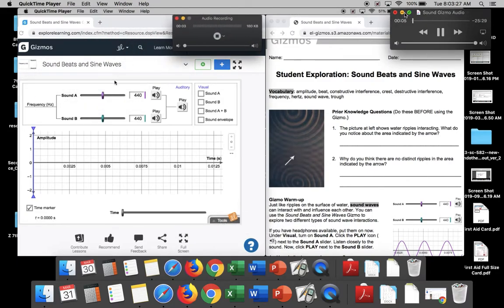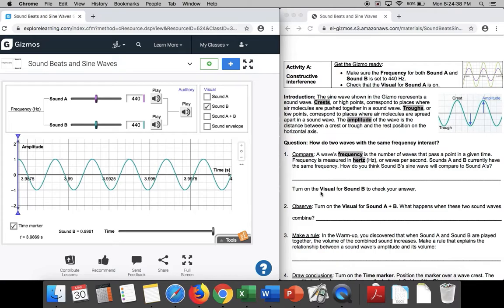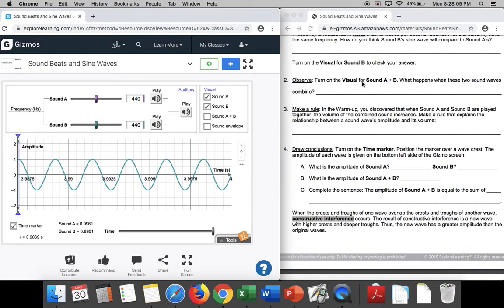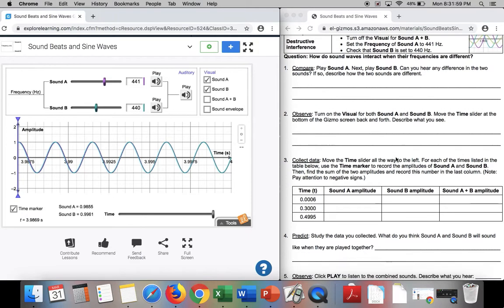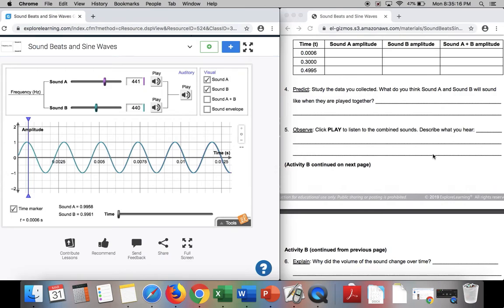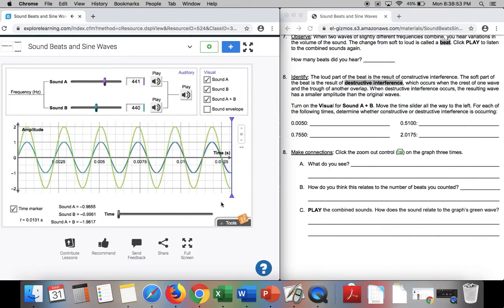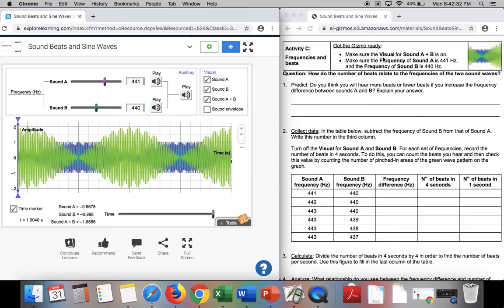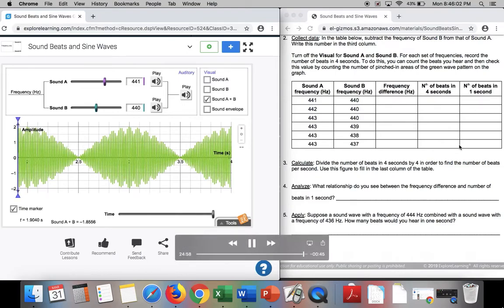Sound Beat Gizmo Video